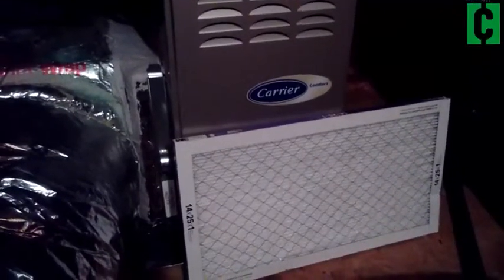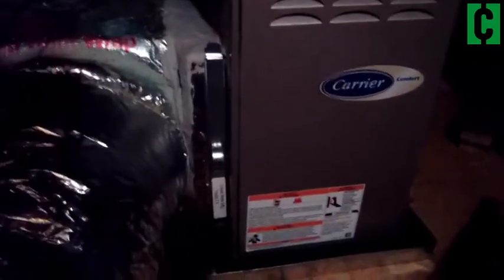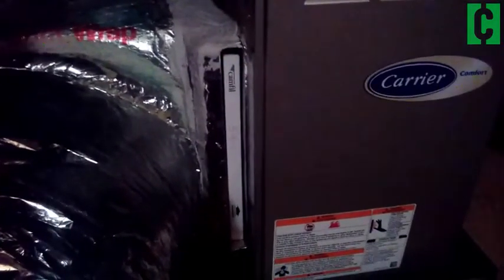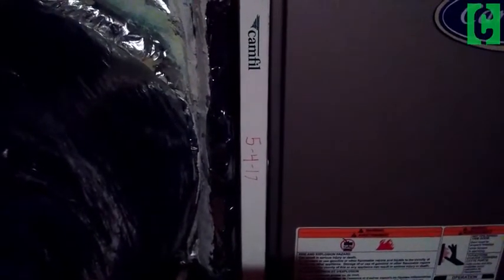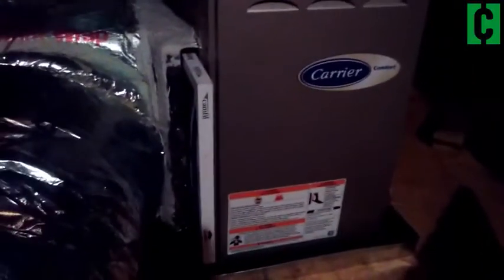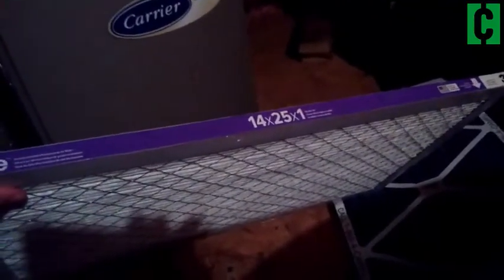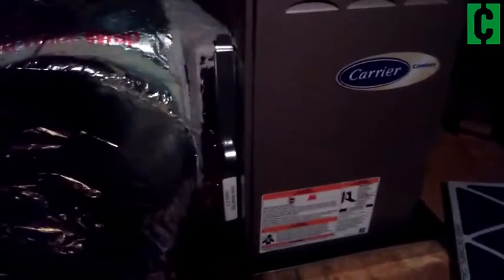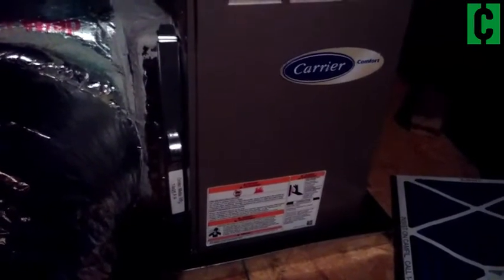How to Change Your HVAC Filter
You don't need to hire a repairman just to replace your HVAC filter! With this filter replacement tutorial, your furnace will run efficiently. Here're a few quick steps to do this necessary household maintenance.

Make sure you have a professional check your HVAC unit for any problems every 6 months to ensure peak performance. Read more about home care that will save you money at Clark.com